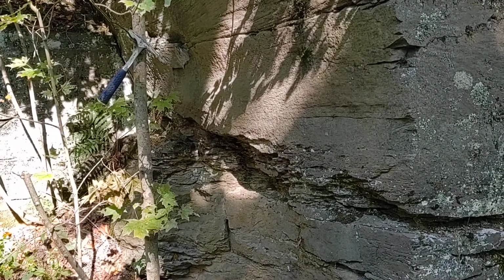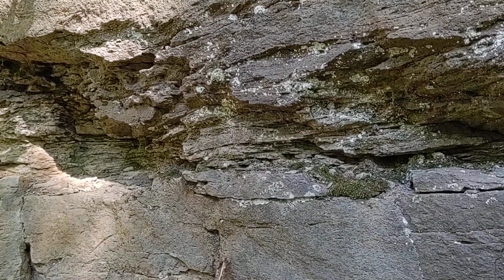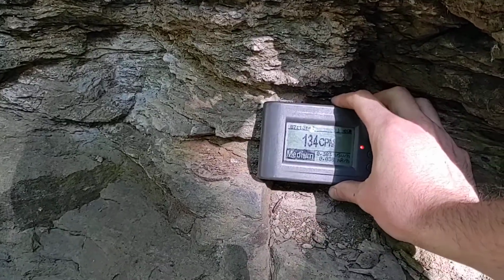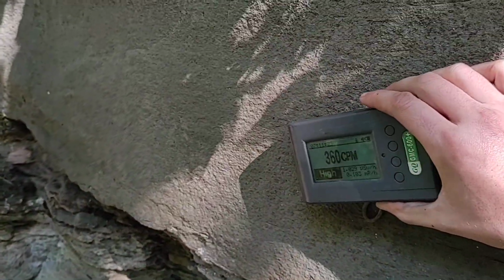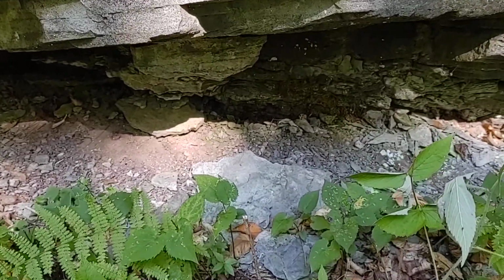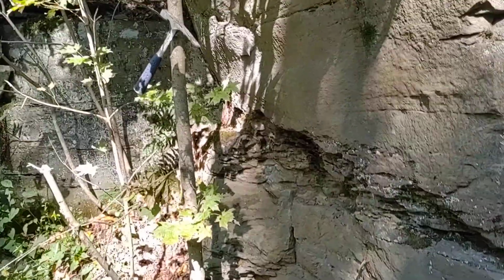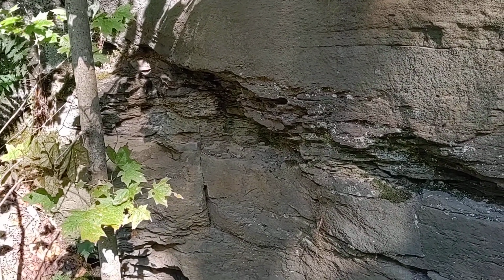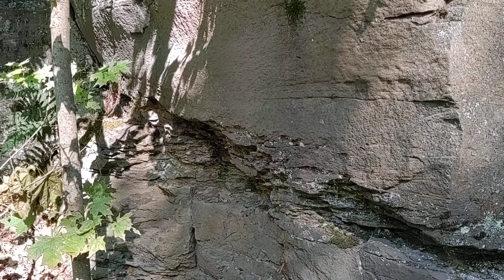Uranium in Pennsylvania Introduction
This is the first in a series of videos on Uranium occurrences in Pennsylvania. This particular spot is in the Catskill formation, late Devonian. In future videos we will be visiting areas with visible uranium and visible copper. Please leave any questions in the comments and we will get them answered. Also check us out on Facebook, Abandoned Mines of Pennsylvania.